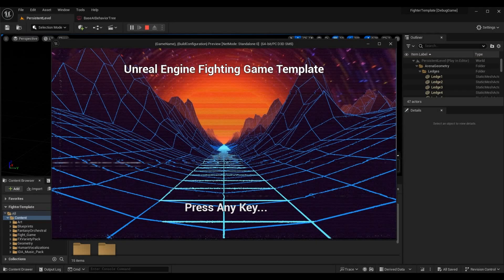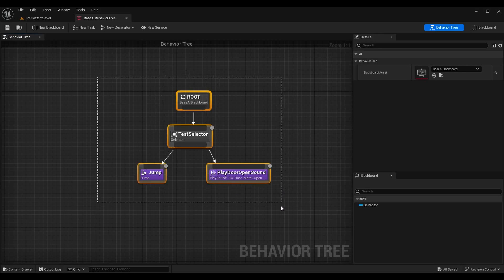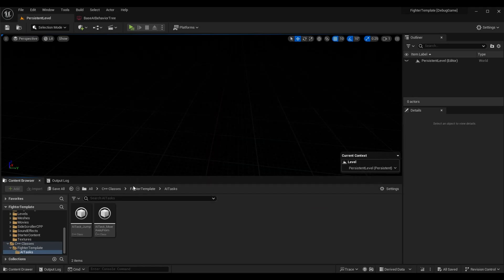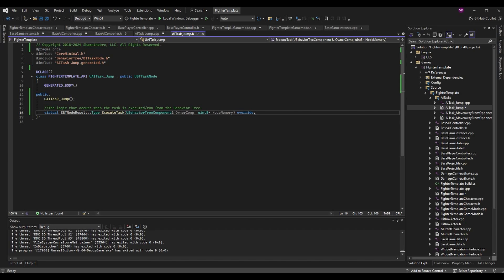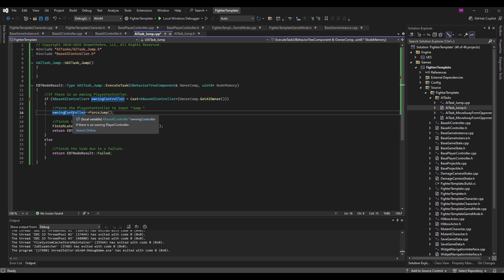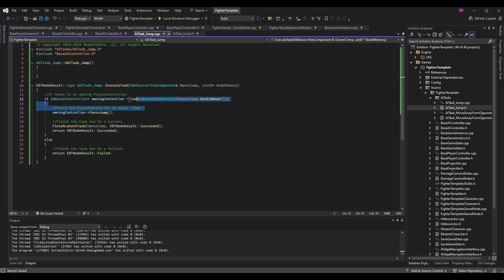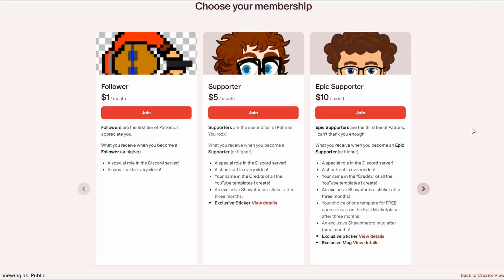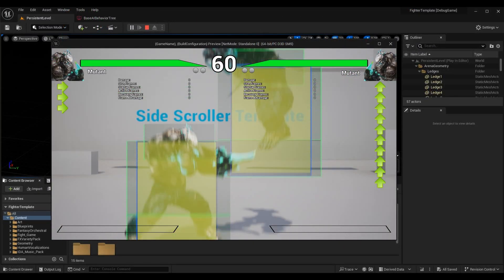Creating AI Tasks! | How To Make YOUR OWN Fighting Game | UE4/UE5 & C++ Tutorial, Part 244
Here is the two-hundred and forty-forth installment of the Unreal Engine 4/Unreal Engine 5 and C++ Fighting Game Tutorial series. In this episode, I go over creating a basic AI task, using custom nodes in a Behavior Tree, and advancing artificial intelligence.

A HUGE THANKS TO:

► Character Avatar: Edo.
► Intro Video: Pedro J. Burgos (@Shadow_Magnus).